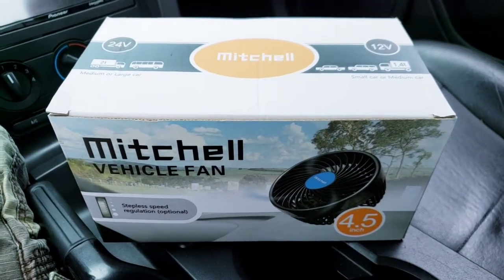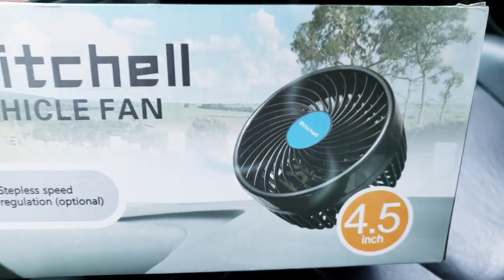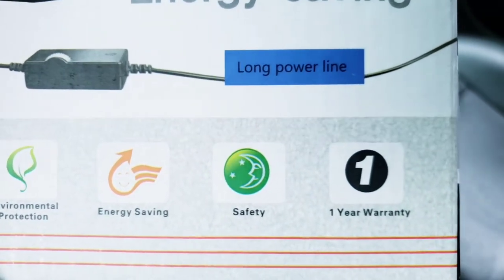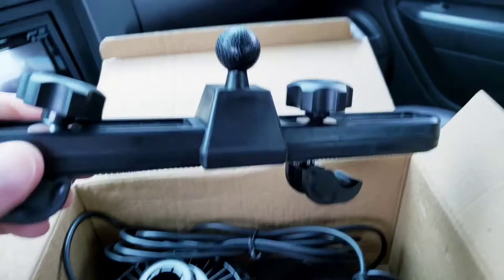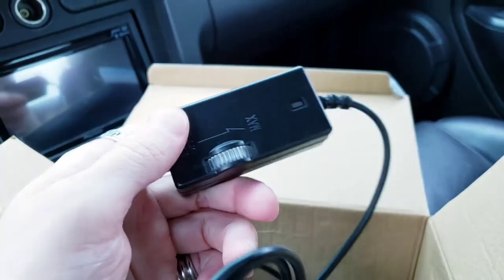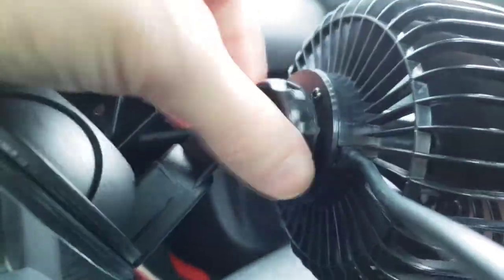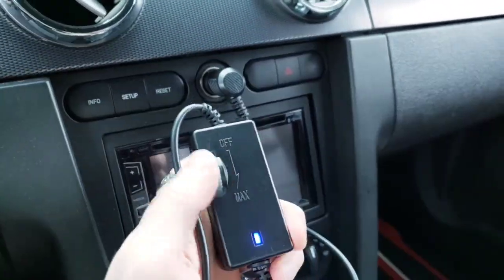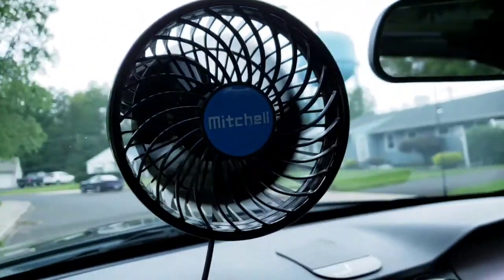Beat the Heat and Stay Cool with Mitchell 2 in 1 Car Fan by JoyTutus Review! 🚘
How to easy, unbox and install small portable travel size Mitchell Car Fan by JoyTutus for automobile vehicle DIY! This is cold like having an air conditioner so if your AC isn't working this will help dramatically! Review on my Ford Mustang 2008. 🚘

▶️ Mitchell Car Fan by JoyTutus
▶️ Mitchell Dual Head Car Fan by JoyTutus

From JoyTutus website

Dual purpose for front window and rear seat, 360° coverage, adjustable strong airflow and silent mode, 12V plugs in cigarette lighter for car, truck, van, SUV, RV or boat.

Has suction cup and a rear seat bracket, which can be attached to windshield or rear seat to achieve the 2-in-1 function of front seat and rear seat. Let your car no longer be hot with this amazing car fan. Includes stepless speed regulation dial to easily adjust wind speed.

Efficient and silent. This portable cooling fan is made of wear-resistant fan with low energy consumption, high-efficiency blowing to maintain air circulation in car and effective removal of odors. Low noise, will no disturb rest of children or pets.

Hope you enjoyed my automotive tutorial demonstration installation and it helps you do repair, replace or mod along with my tips and tricks. New, beginner, amateur or pro it isn't hard you can do it easy with my simple instructions. DIY custom auto modifications can be fun when one wants to pimp their ride!